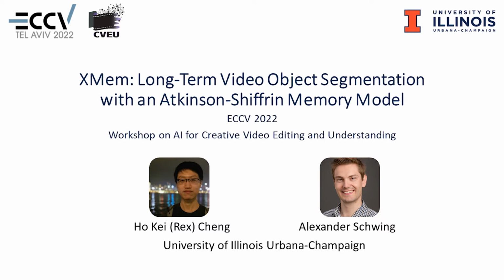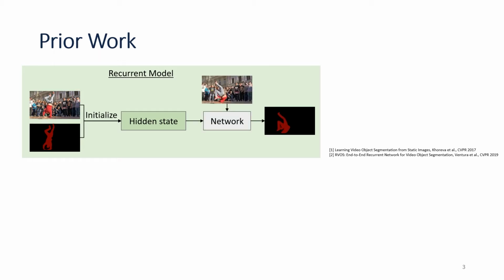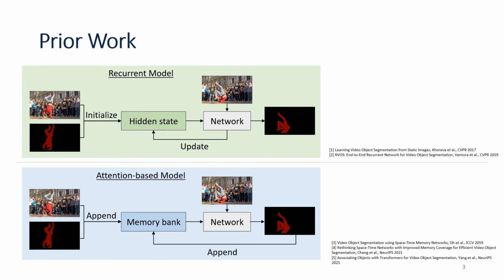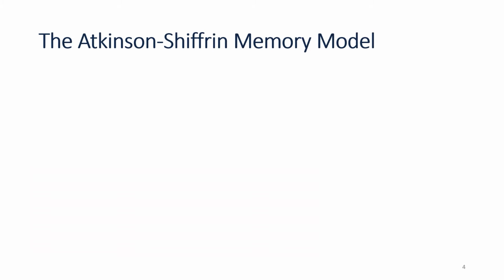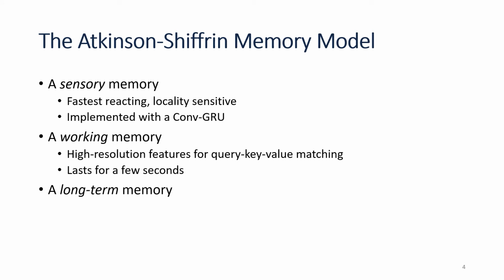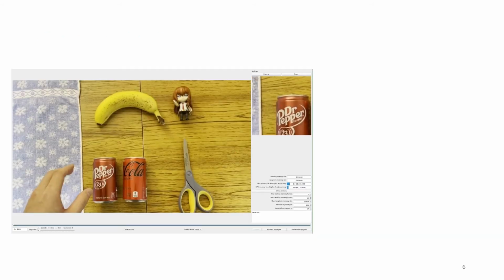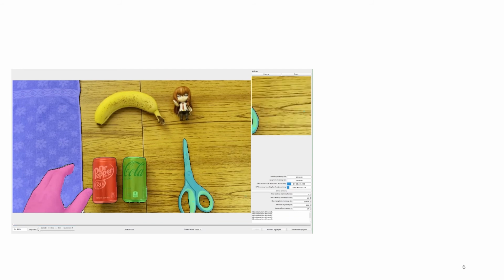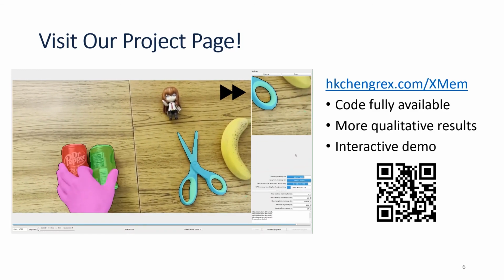XMem: Long-Term Video Object Segmentation with an Atkinson-Shiffrin Memory Model